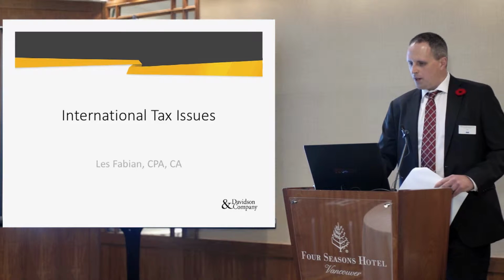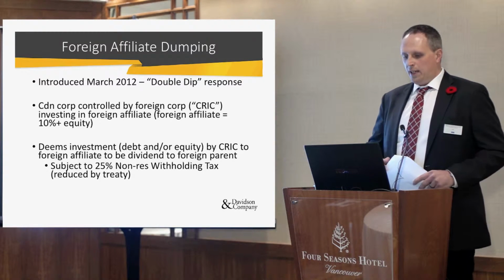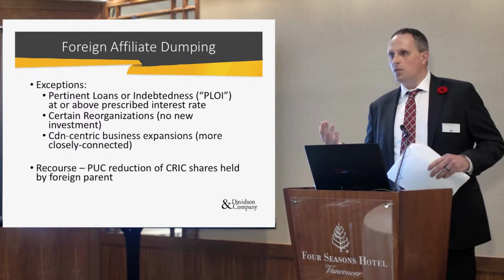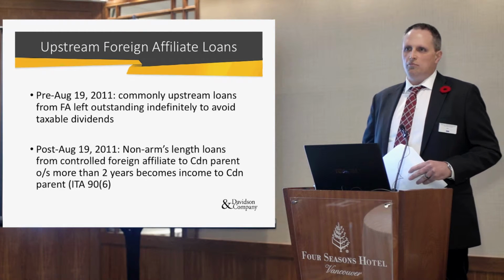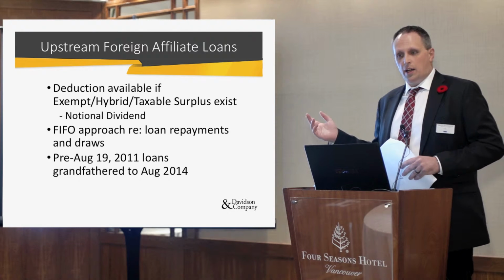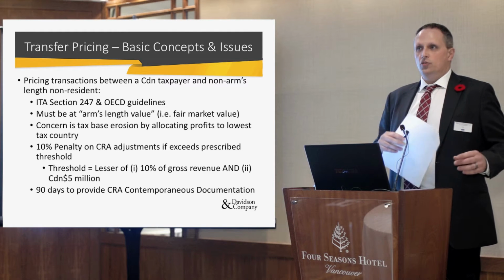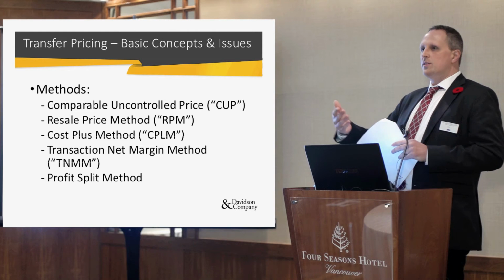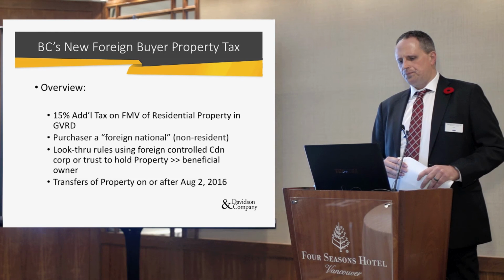2016 TAX UPDATE I International Tax Issues I Les Fabian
Davidson & Company is one of the top accounting firms in Vancouver BC Canada. Watch informative and educational videos on: taxes, audits, and everything to do with accounting. Watch what it's like to be a part of the Davidson & Company family.